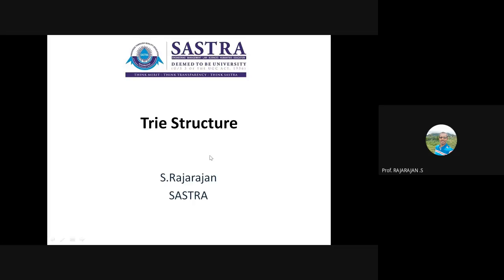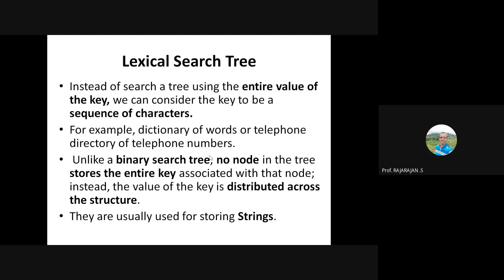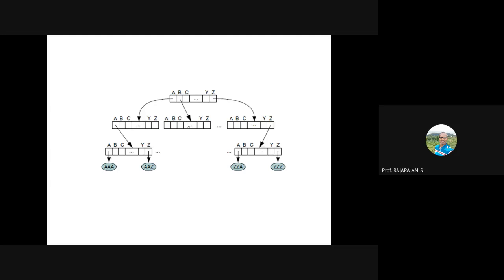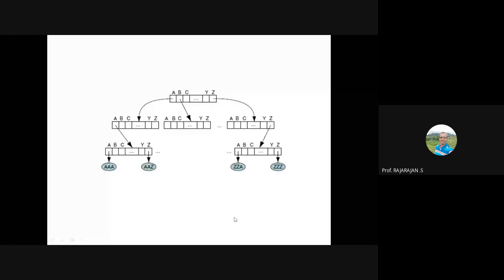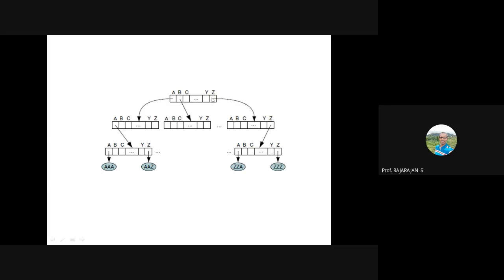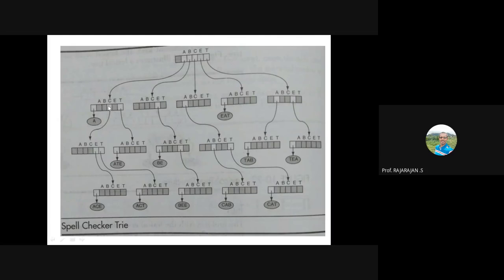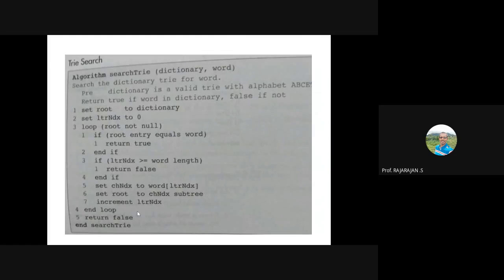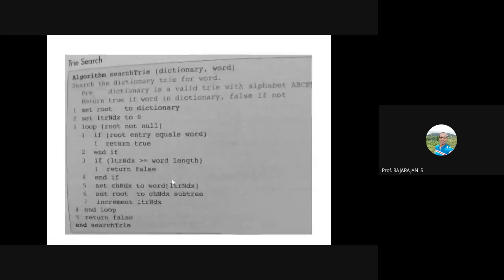Trie Structre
This video lecture discusses trie structure.